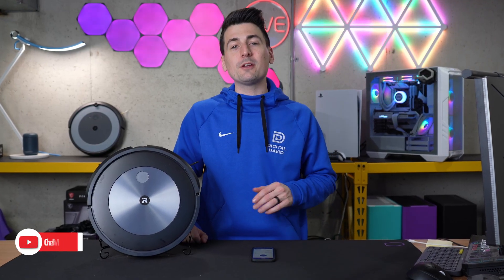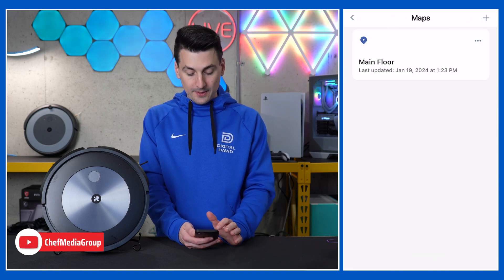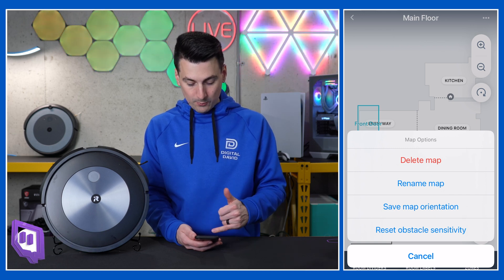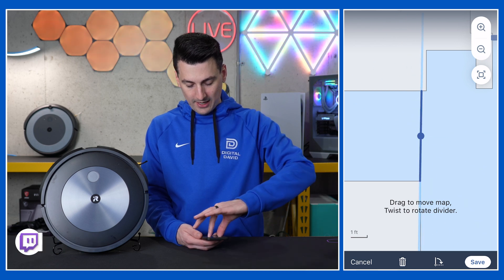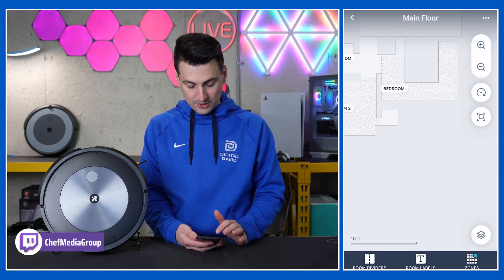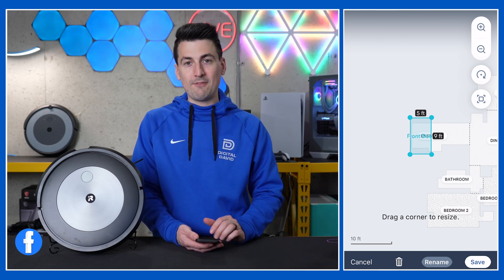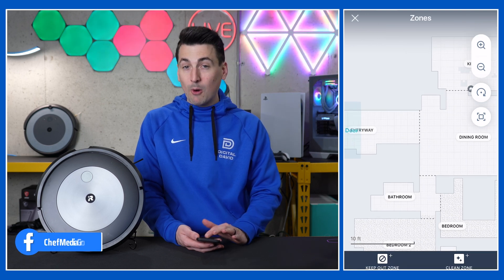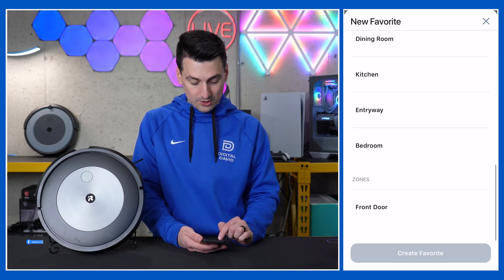Customize Roomba J Series Map: Quick Tutorial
Learn how to personalize your Roomba J Series smart map with this easy-to-follow tutorial. Discover efficient tips and tricks for optimizing your cleaning routine and maximizing Roomba's performance.

00:00 - Intro
00:27 - Map Settings